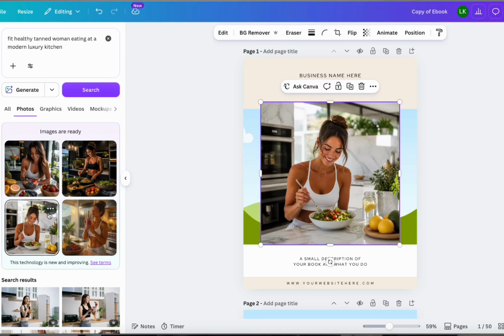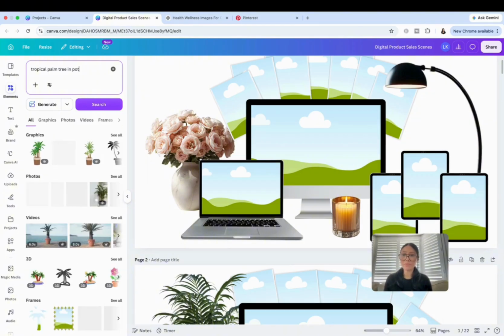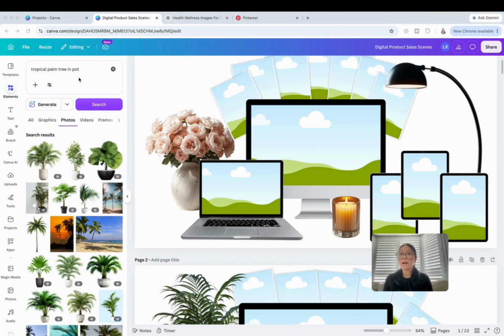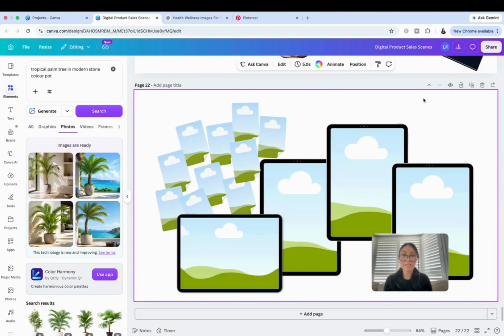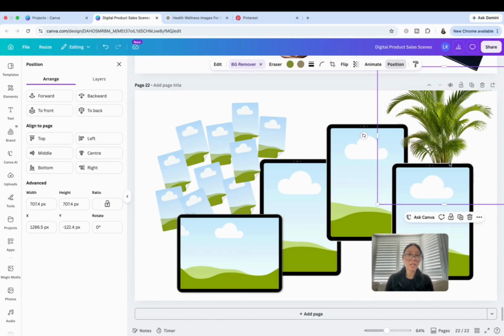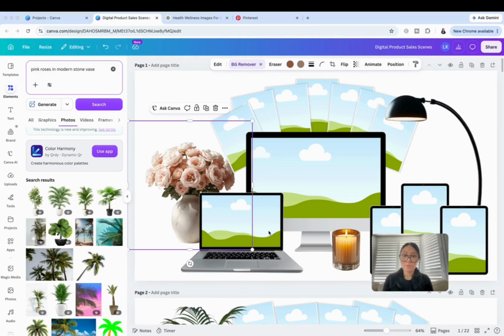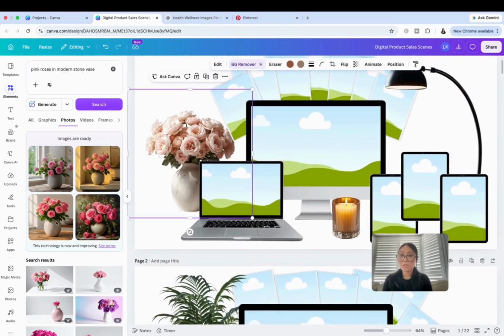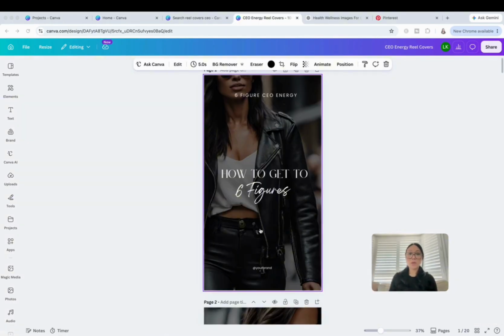Create & Sell Canva Templates: How I Use AI Images in My Digital Products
Want to create and sell Canva templates that stand out?
In this video, I'll show you how I use Canva AI image generator to create unique images and graphics for my digital products instead of relying on the Canva library. This simple workflow helps me create more original Canva templates that look professional and save time.

If you're a beginner looking to start a digital product business, this tutorial will show you one of my favourite Canva AI features and how I use it when designing editable Canva templates to sell. You'll see how I generate unique AI images, remove backgrounds, and incorporate them into my Canva templates to create designs that stand out from the crowd.

⬇️ START YOUR DIGITAL PRODUCT BUSINESS ⬇️

🎨 Digital CEO Bundle
Done-for-you Canva templates to customize, rebrand, and sell.

🔥 AI Digital Product Creation Toolkit
Learn my complete AI workflow for creating digital products faster with ChatGPT and other AI tools, from idea to ready to sell. Explore what's possible and bring your own ideas to life.

🔥 AI Planner Builder
Create unlimited printable digital products with AI in minutes and get them ready to sell in as little as 1–2 hours.

 🌟 FREE RESOURCE🌟
Digital product ideas for beginners in the AI Era
Not sure what to create? Start with 300+ digital product ideas.

How to Create & Sell Canva Templates on Etsy  (Step-by-Step Beginner Tutorial)